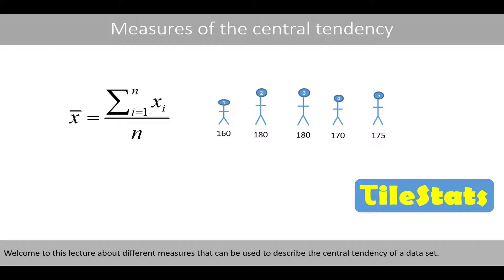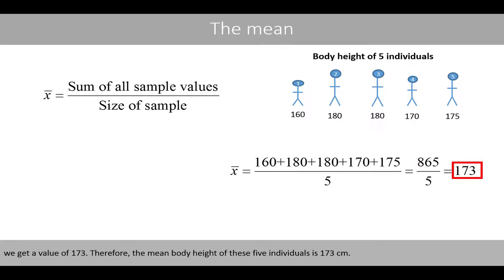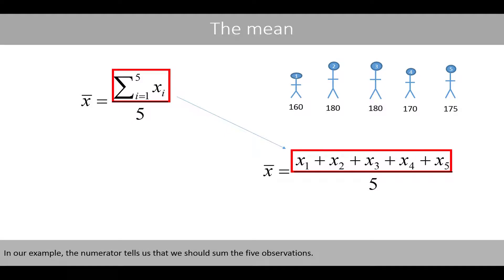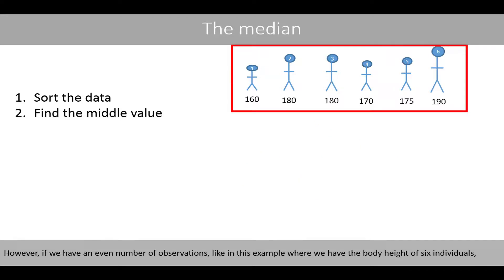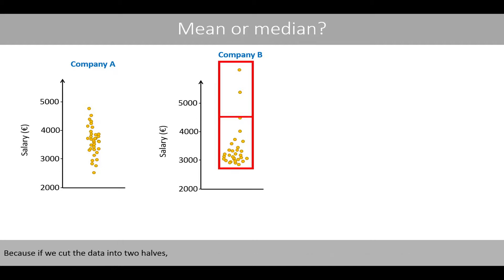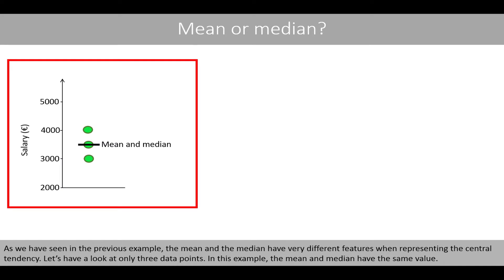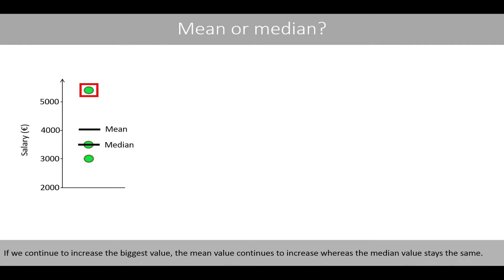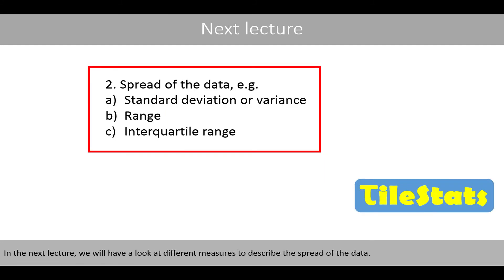Mean, median and mode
In this lecture, we will learn to calculate the mean, median and mode, which are common measures that are used to describe the central tendency of the data. We will also compare the mean and the median and discuss which one that is most appropriate to use.
1. Mean
2. Median (03:03)
3. Mean vs median (04:30)
4. Mode (08:06)